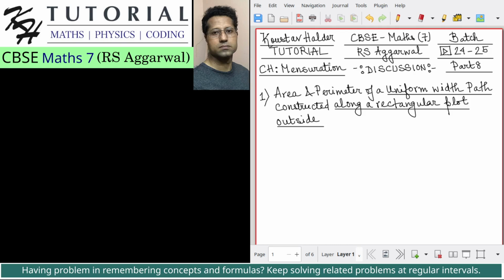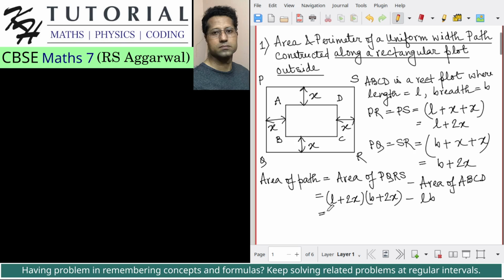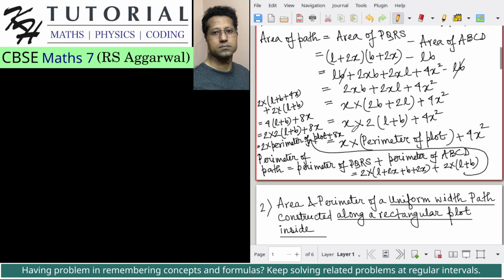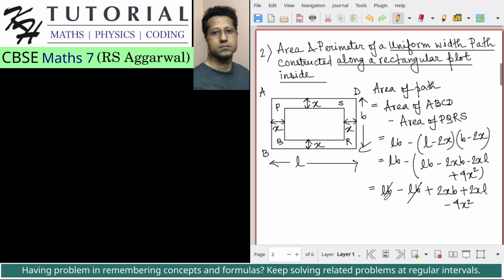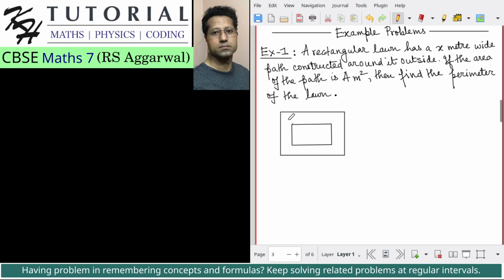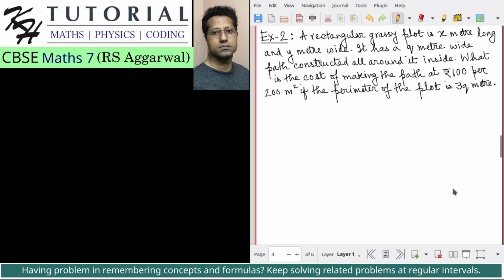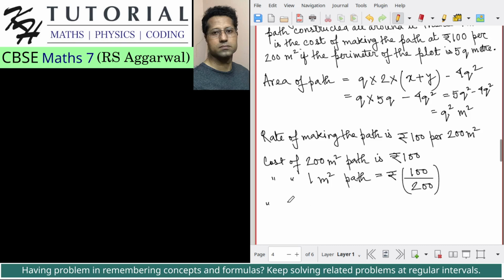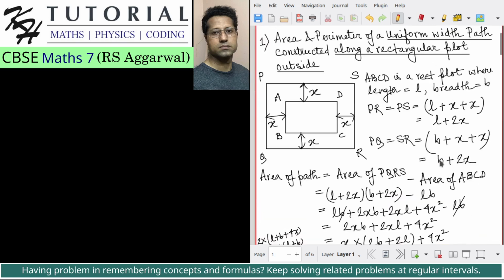CBSE Maths 7 RS Aggarwal | Mensuration | Part 8 | Area & Perimeter of Path along a Rectangular Plot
Hello my dear students of class 7 !!! In this video I have discussed with example problems about area and perimeter of a path constructed along a rectangular plot outside or inside on chapter of Mensuration from the textbook of author RS Aggarwal. I hope this video will be beneficial to you.